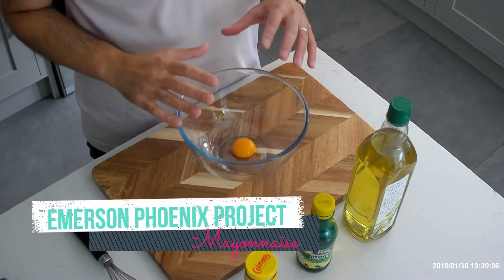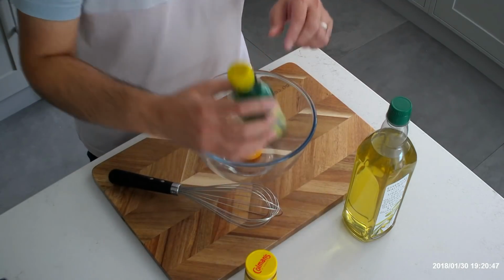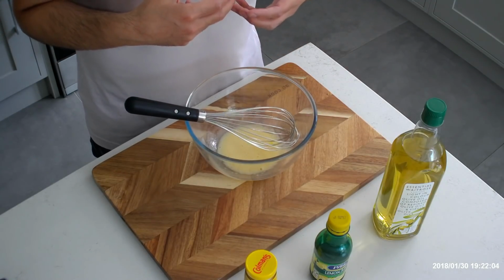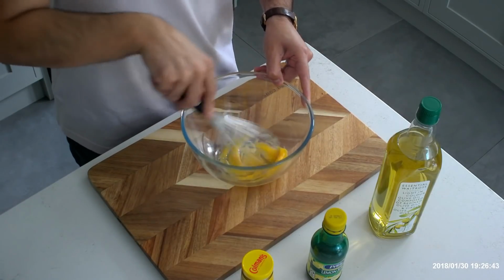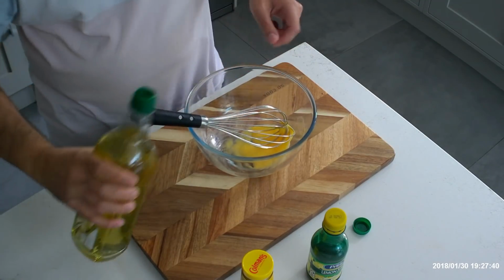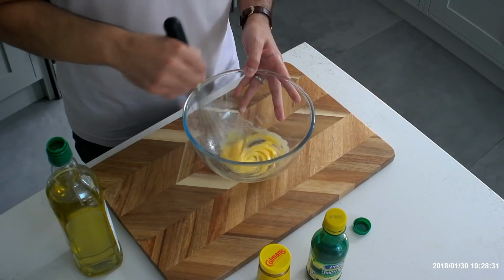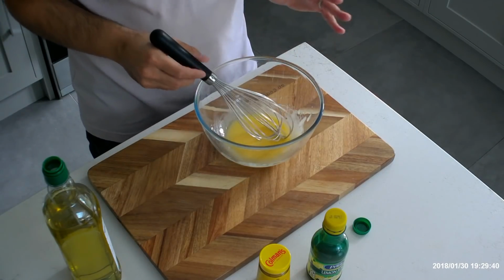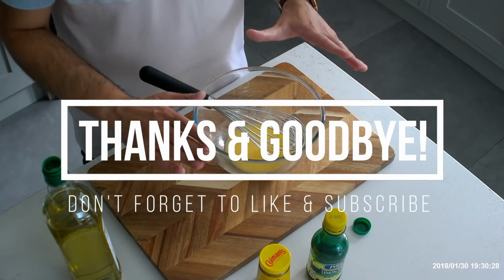Mayonnaise - Cooking Tips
Short video on making mayonnaise with some basic tips to follow and common mistakes to avoid for a wide range of uses including a basic mayonnaise, garlic aioli, herb mayonnaise and chilli mayonnaise.